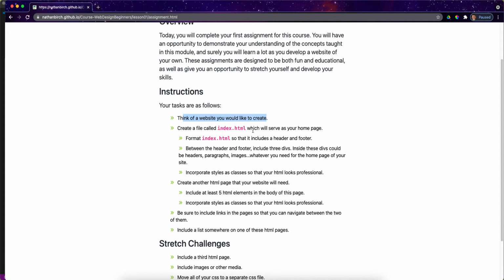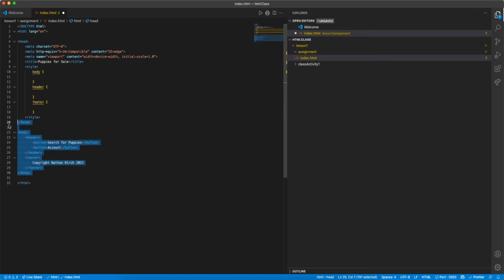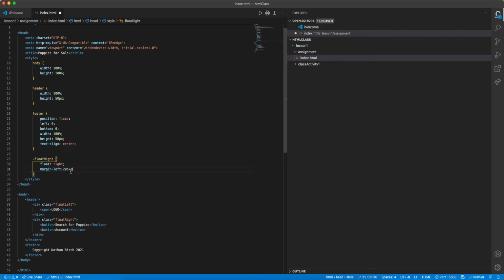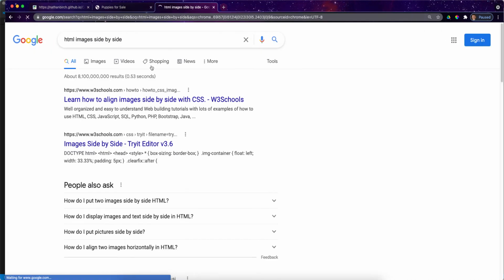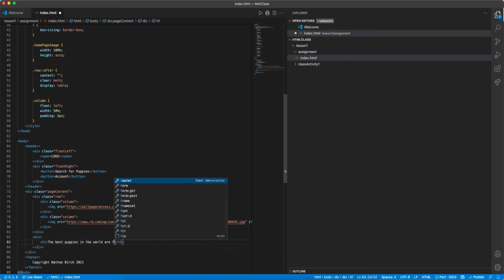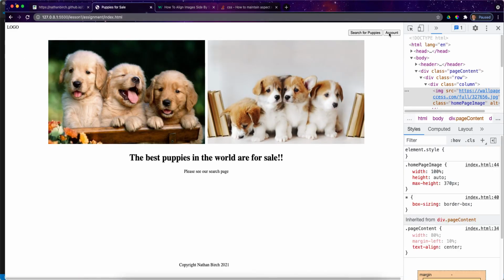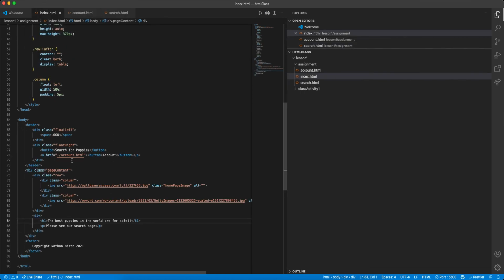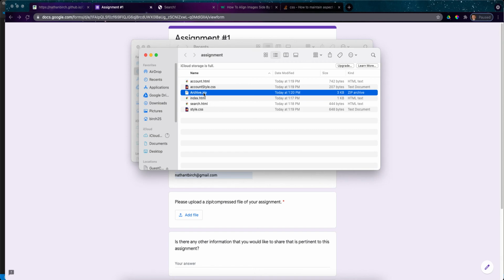DWC HTML and CSS Assignment 1